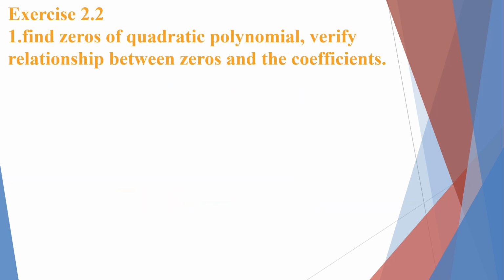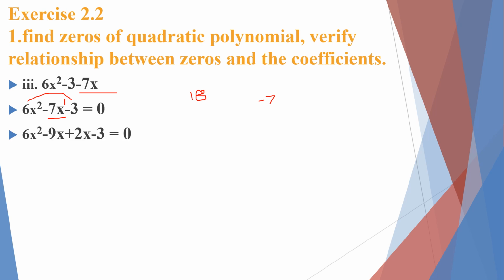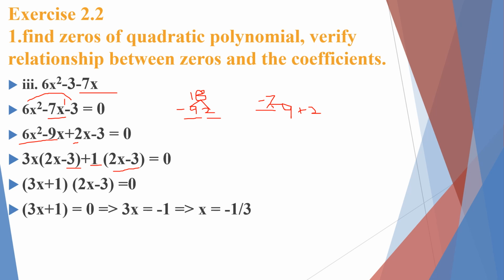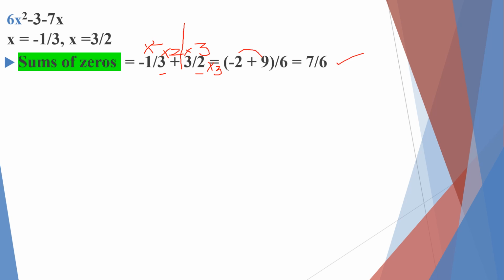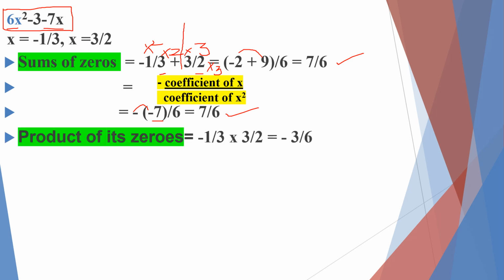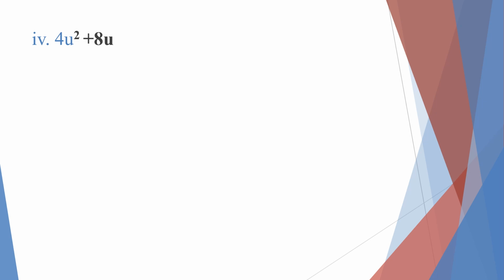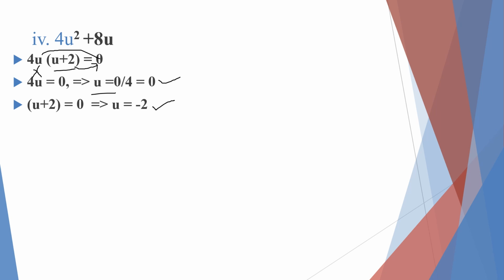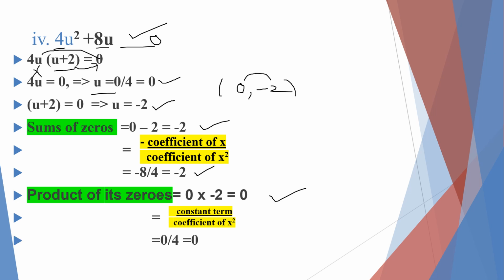Polynomials Standard 10th, Exercise 2.2, Easy way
Polynomials Standard 10th, Exercise 2.2, Easy way @vinayagamathsclass

✔CHANNEL VINAYAGAMATHSCLASS
✔DO, PRACTICE, SUCCEED IN LIFE
✔IMPORTANT SUMS, FORMULAS EXPLANATION WITH DIAGRAM TAUGHT